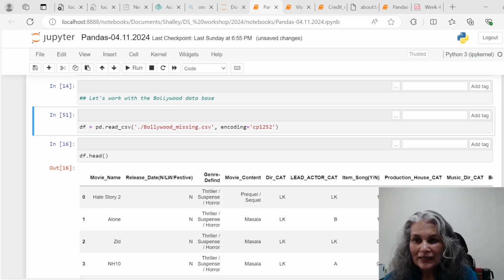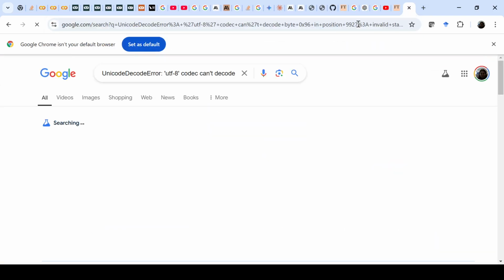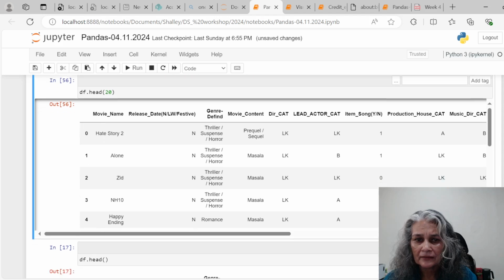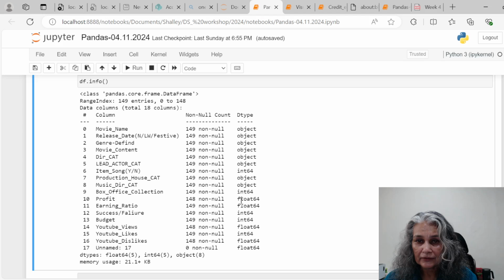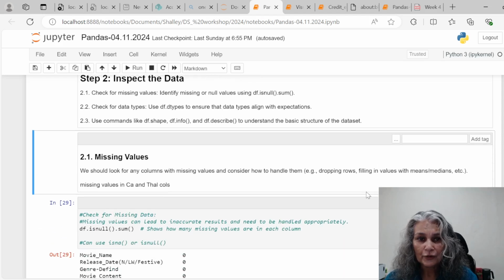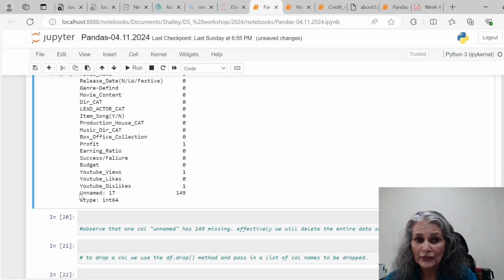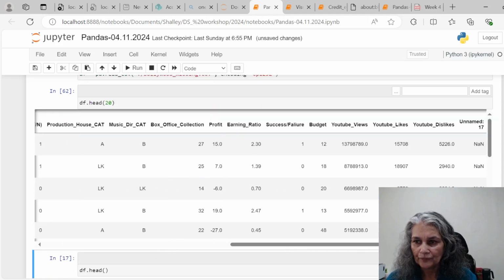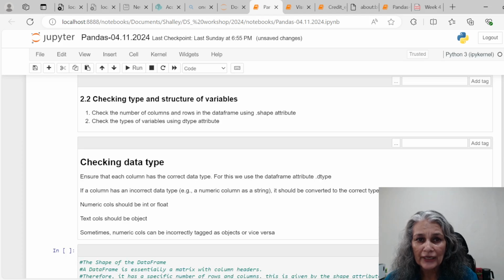Pandas 4 - Cleaning Missing Values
In this video I show you how to identify and clean missing values in a dataset using the Pandas library